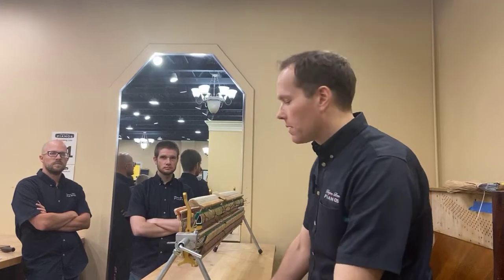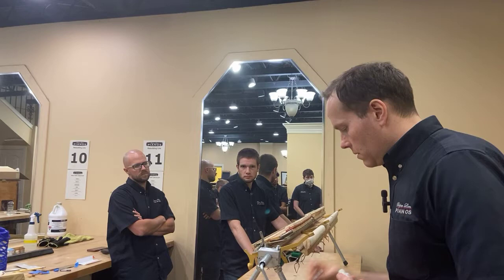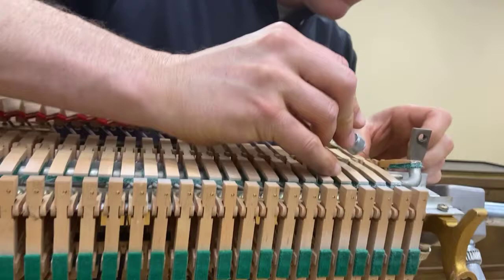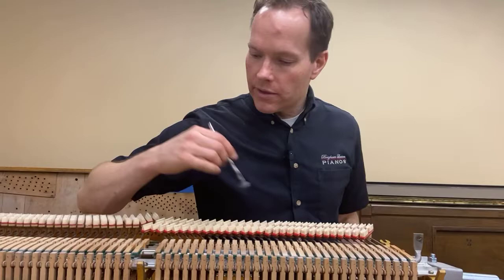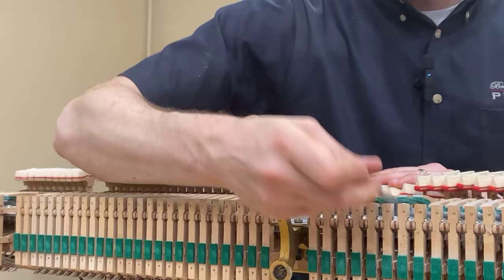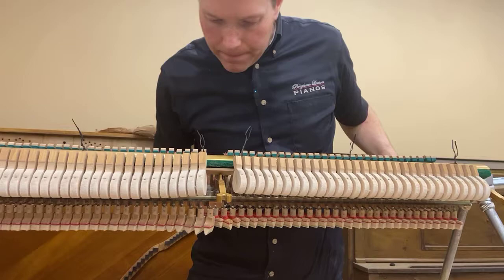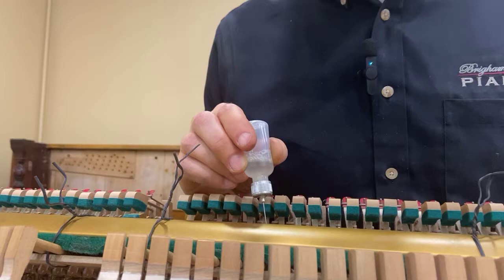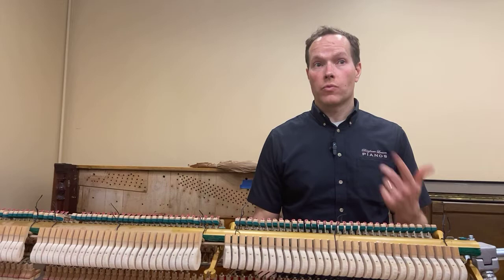BLP Piano Shop Training - Most Common Upright Pedal Squeaks Coming from the Action